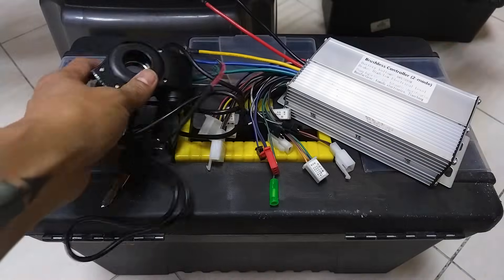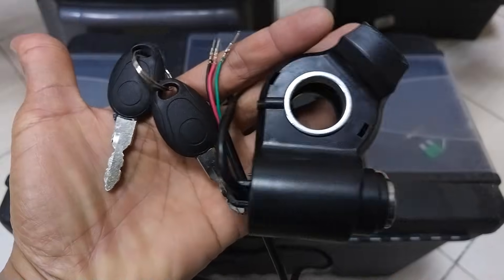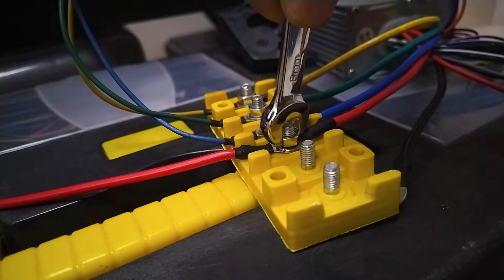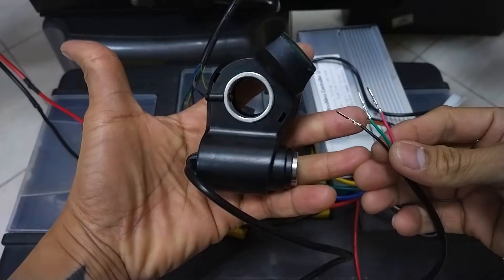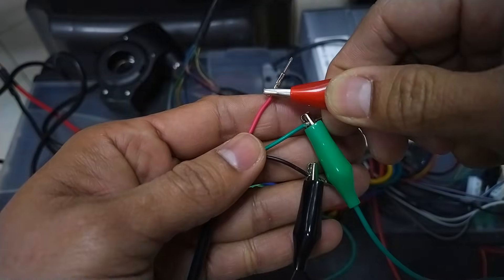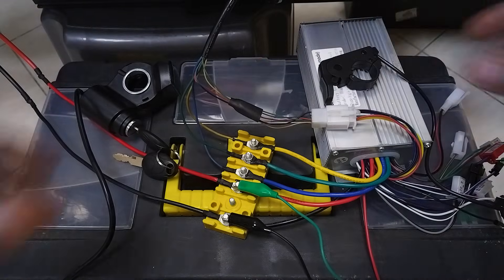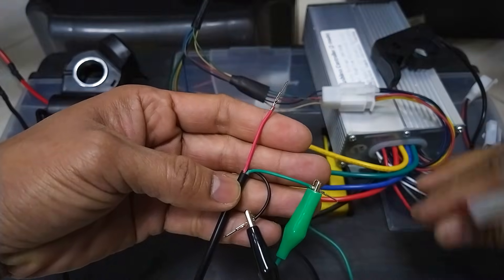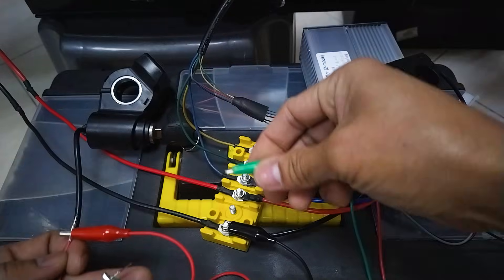How to Install KEY IGNITION SWITCH on a Brushless Controller | Wiring Guide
This tutorial applies to 24v - 72v electric scooter ride with a brushless controller.
A very simple wiring guide on how to install the key ignition switch on a brushless controller.

GRAB NOW INTERESTING ITEMS FOR YOUR ELECTRIC RIDE!
LED Headlight (best price on Amazon)
Hella Horn (high rated on Amazon)
Tail Light
Horn Relay 12v (best price on Amazon)
Turn Signal Relay (best price on Amazon)
Motorcycle Switch
Wildman Storage Bag 2L (high rated on Amazon)
DC-DC Step Down Converter 36v-72v into 12v 10A output
BMX Stem 28.6x22.2mm
Stem Riser Adapter
Headlight White/Yellow
Transformer Handlebar
3-Prongs LED Switch
Adjustable Hydraulic Shock Absorber
Coiled Shock Suspension
Key Ignition Switch (best price on Amazon)
Bar-End Side Mirror
U7 LED Headlight
U5 LED Headlight
Turn Signal Light with built-in flash relay (high rated/best price on Amazon)
Turn Signal Light Bracket
Handlebar Extension
Speed Switch (best price on Amazon)
Thumb Throttle
Handle Grip
Mobile Phone Holder
On-Off-On Switch (best price on Amazon)
On-Off Switch with LED
Rechargeable Horn (high rated on Amazon)
Kiddie Bar (best price on Amazon)
Eagle Eye LED Light White (best price on Amazon)
Eagle Eye LED Light Blue (best price on Amazon)
Aluminum Washers (red)
Aluminum Valve Cap(red)
Wake Handlebar
Wake Stem
Gewage Bike Stem (cool design)
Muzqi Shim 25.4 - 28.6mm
ZTTO Handle Grip
ODI Bar Plug (red)